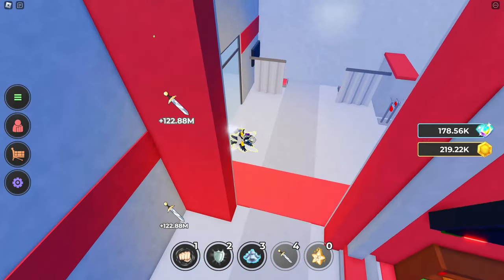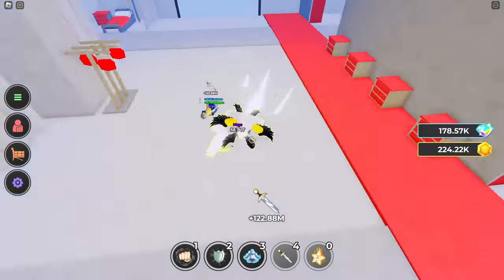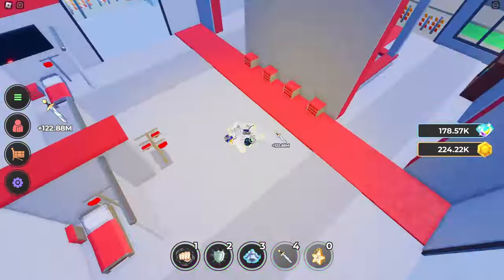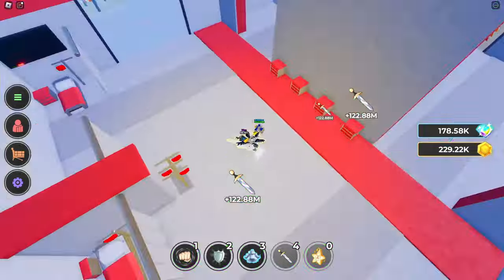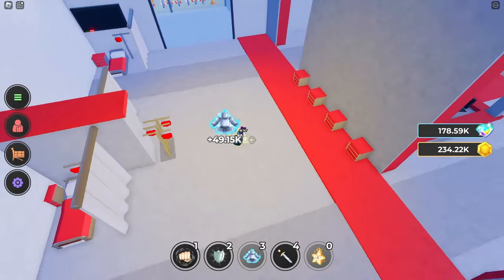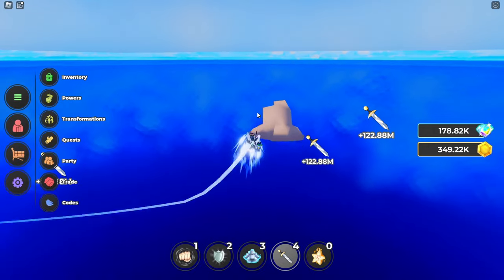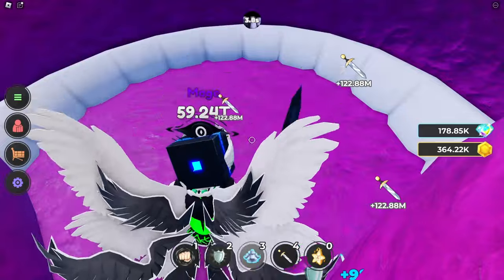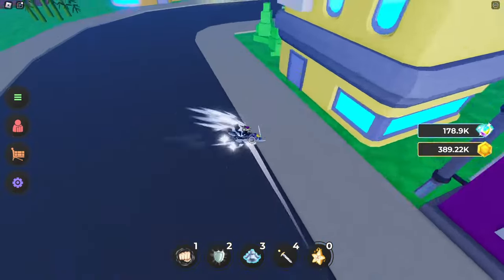INSIDE of the Hospital & HIDDEN ROAD ROLLER | Anime Simulator Secrets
Breaking into random buildings at 3am with glitches in Anime Simulator, found some actually cool stuff, These are probably some sneak peaks honestly... Hope I dont get in trouble for this lol

Actually video coming out soon, just saw some cool stuff and wanted to show it